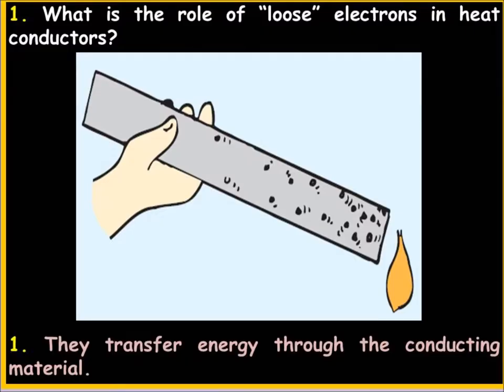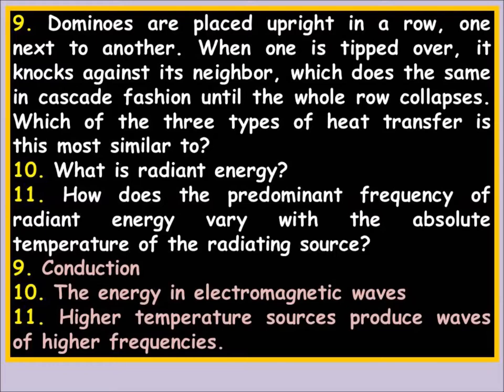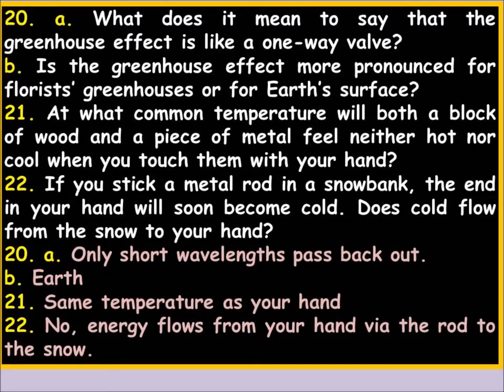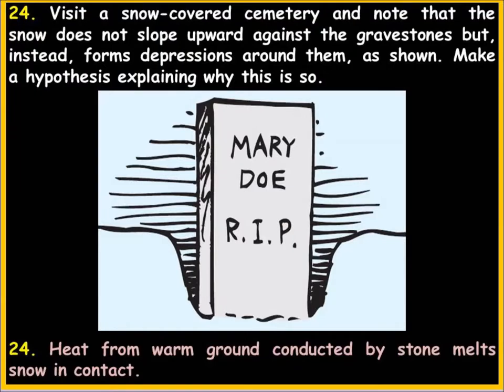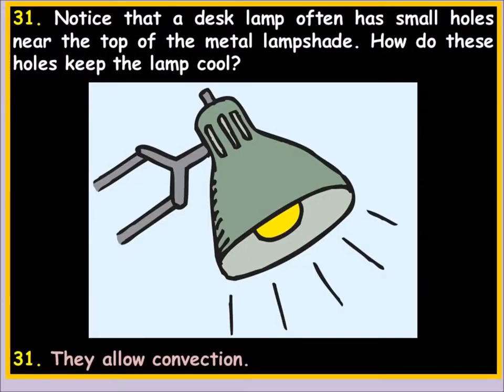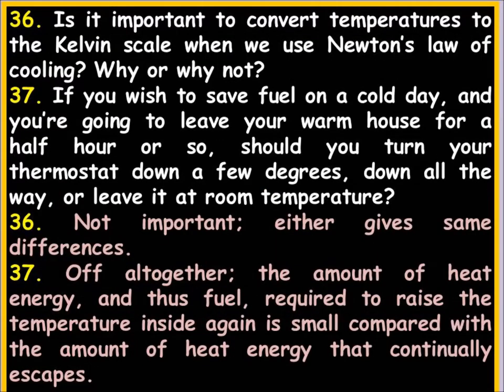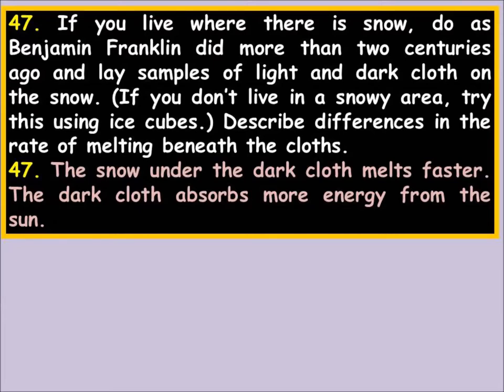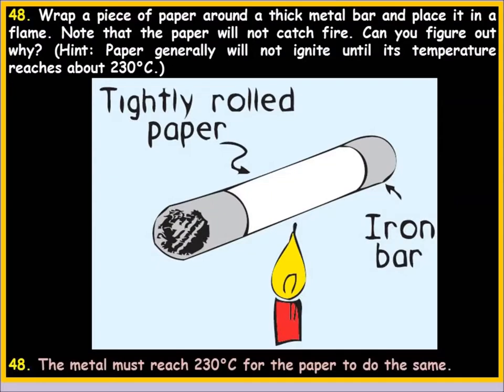Thermodynamics I Chapter 22 Book Problems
Chapter 22 Book Problems on Heat Transfer